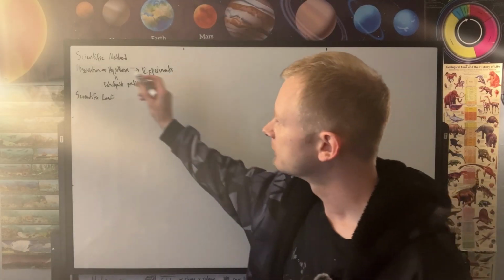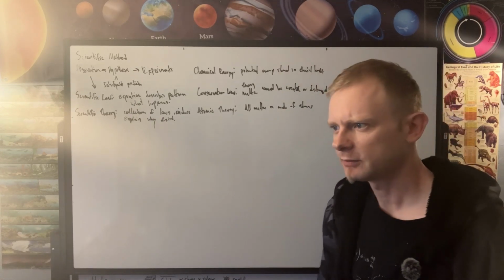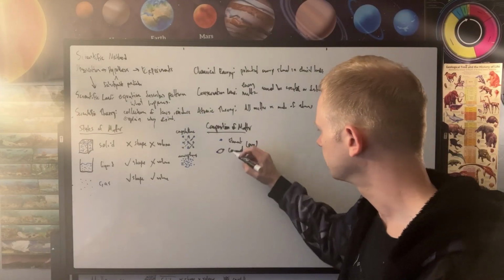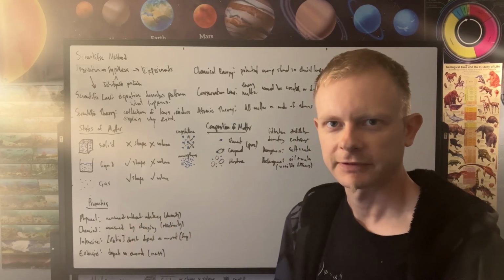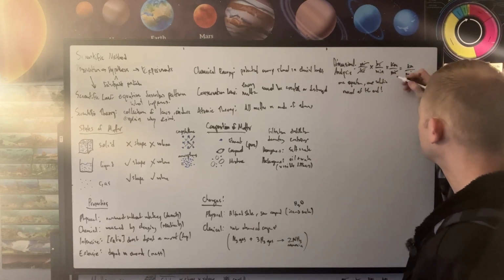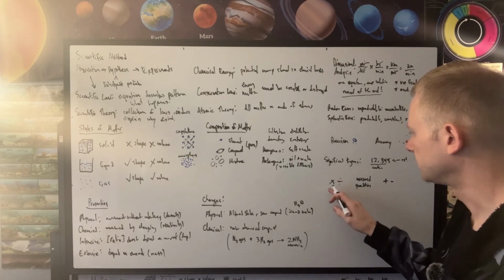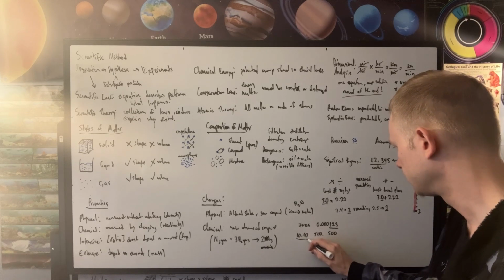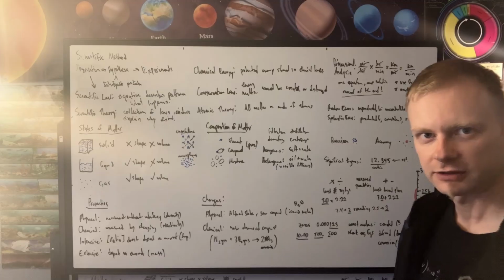The Secret to Accurate Chemistry Measurements - Chemistry I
Get ready to dive into the world of chemistry measurements (emotion). This video explains how we use numbers in science, from the basics of matter to the details of precision in experiments (logic). Don't wait - start learning now (urgency)!

00:00 Scientific Method
02:22 Chemical Laws
03:21 States of Matter
04:34 Compositions of Matter
06:20 Properties of Matter
07:37 Changes
08:35 Dimensional Analysis
10:08 Errors
11:16 Significant Figures